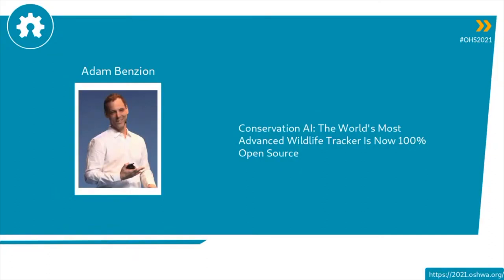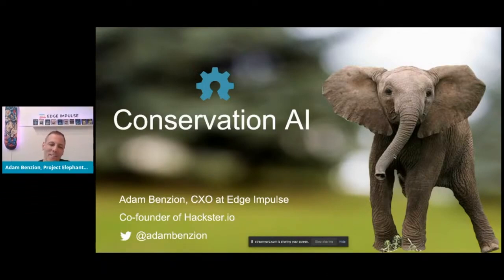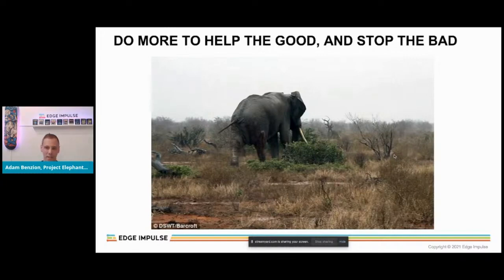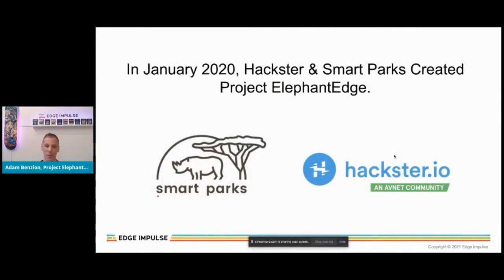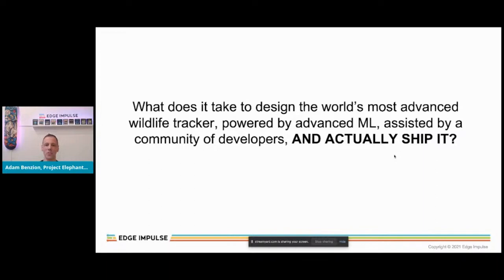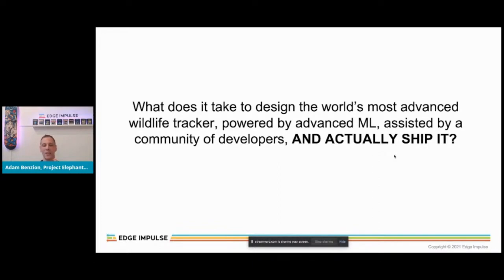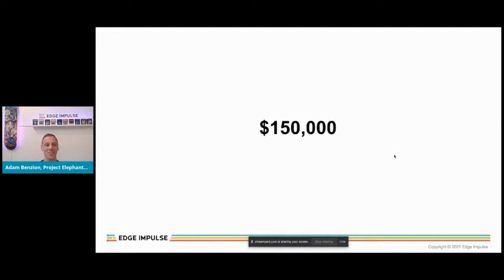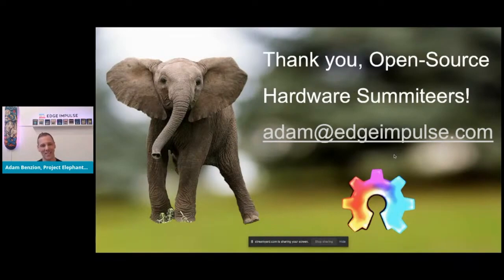Conservation AI: The World’s Most Advanced Wildlife Tracker Is Now 100% Open Source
Adam Benzion provides a status update for the Conservation AI project.